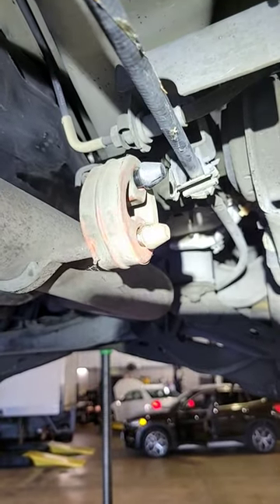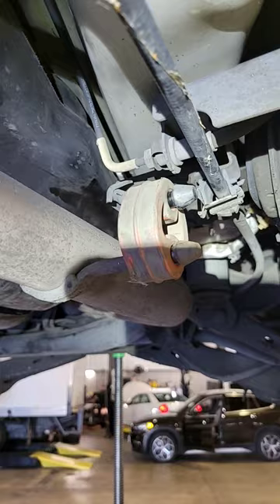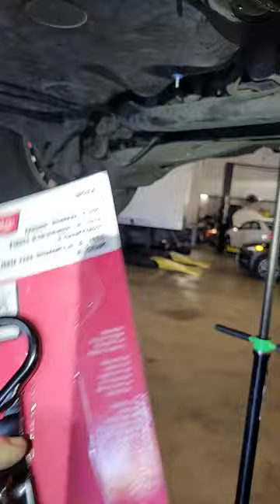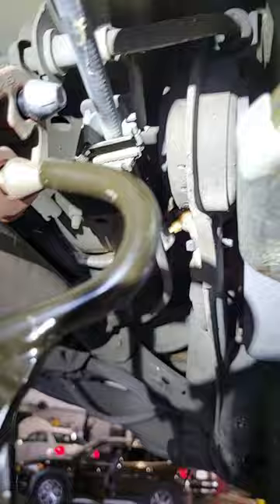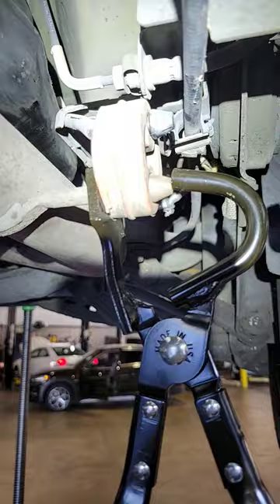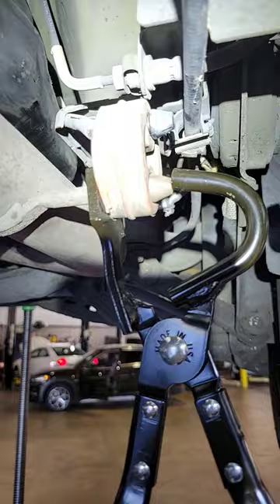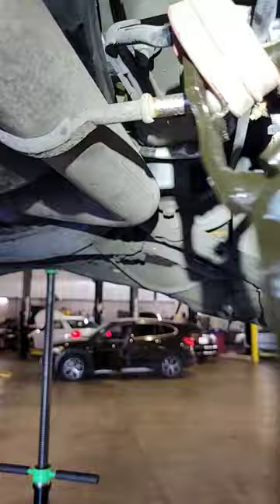LISLE Exhaust Removal Pliers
These pliers make disconnecting exhaust so easy